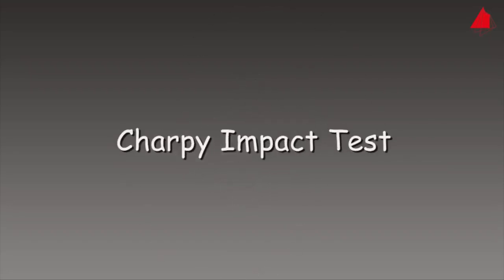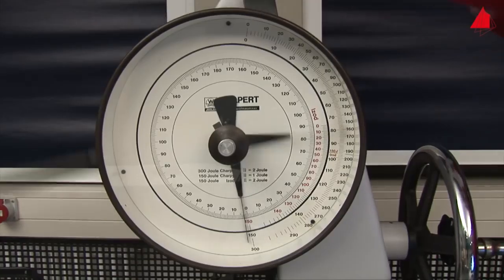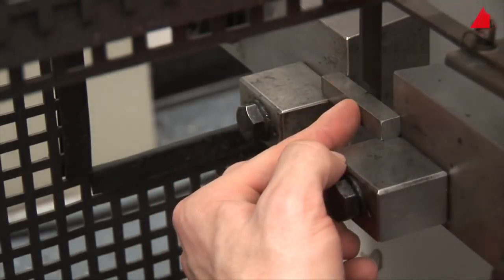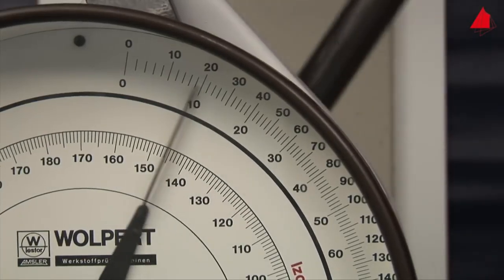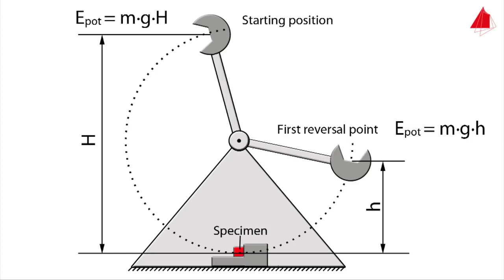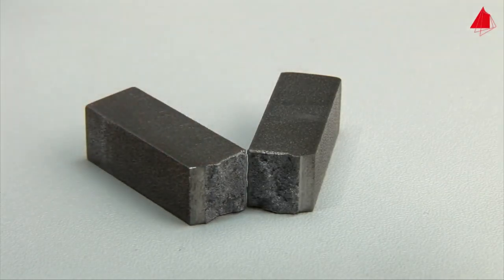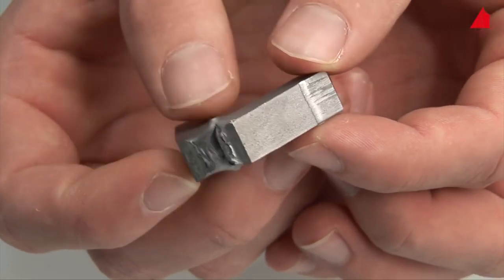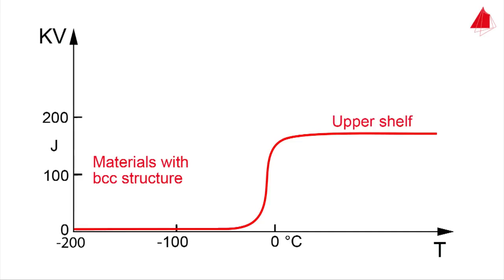Charpy Impact Test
The Charpy impact test, also known as the Charpy V-notch test, is a standardized high strain-rate test which determines the amount of energy absorbed by a material during fracture. This absorbed energy is a measure of a given material's notch toughness and acts as a tool to study temperature-dependent ductile-brittle transition. It is widely applied in industry, since it is easy to prepare and conduct and results can be obtained quickly and cheaply. A disadvantage is that some results are only comparative.

The Charpy impact value (kJ/m2) is calculated by dividing the fracture energy by the cross-section area of the specimen. ... The Izod impact value (J/m, kJ/m2) is calculated by dividing the fracture energy by the width of the specimen.